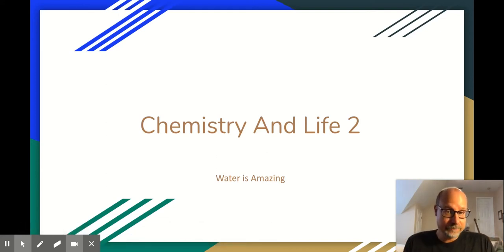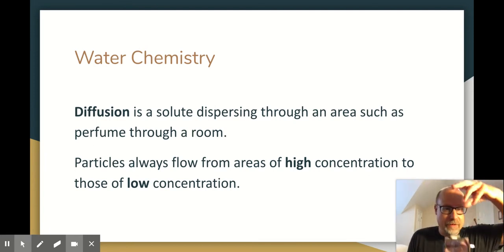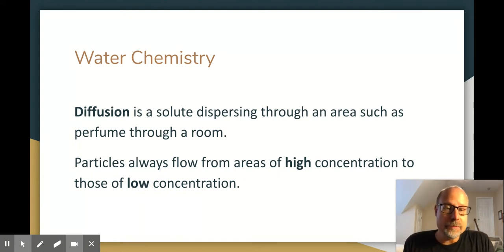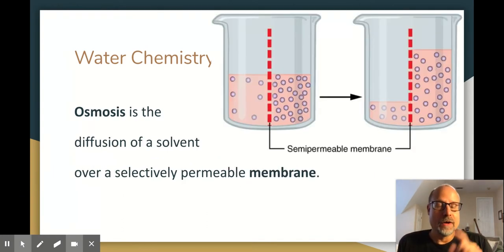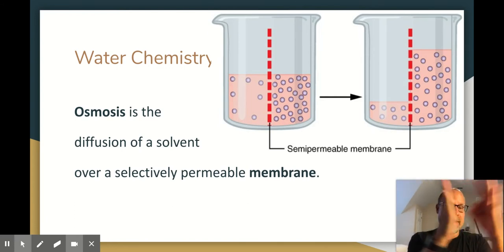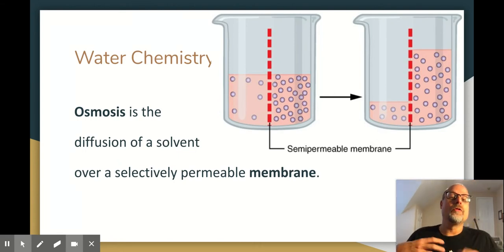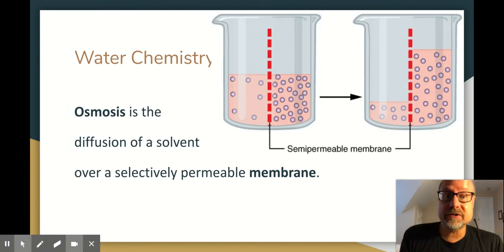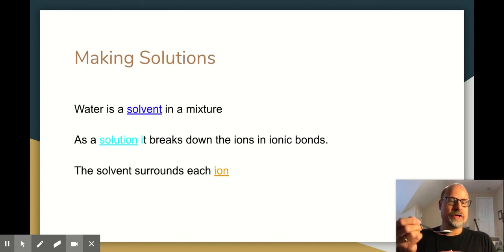Diffusions and Solutions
Everything naturally flows from an area of high concentration to a low one.  Osmosis looks tricky, but its not.